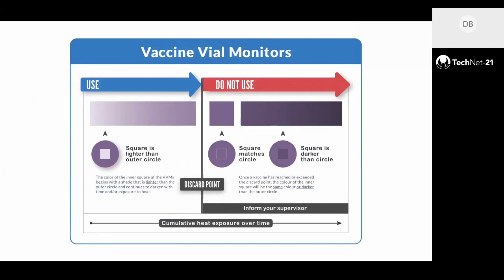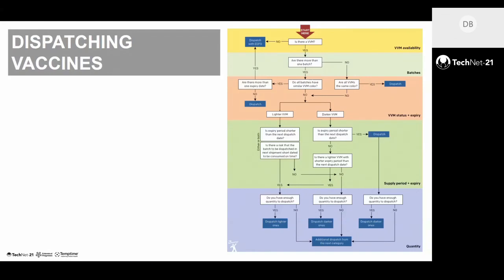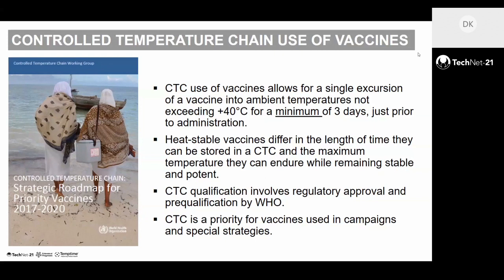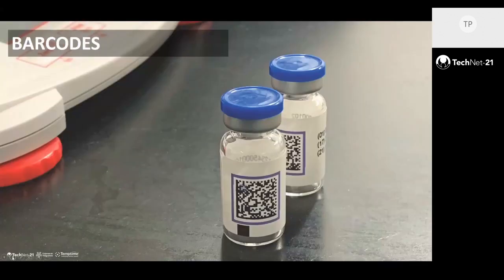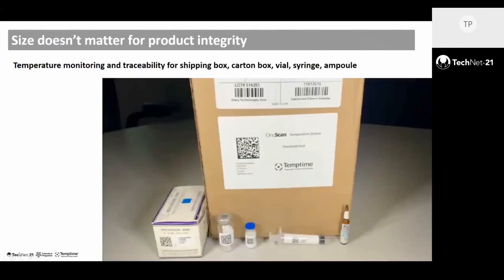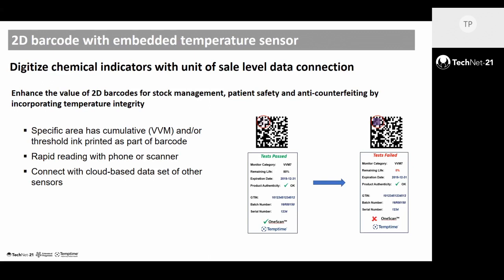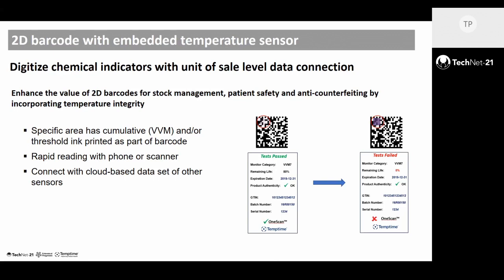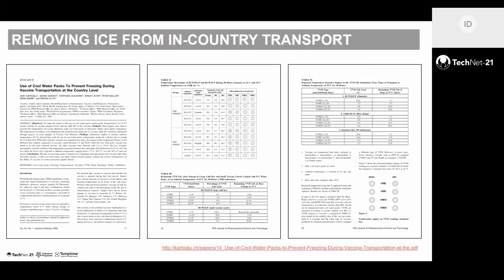Vaccine Vial Monitor (VVM)-based vaccine management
This TechNet-21 webinar on vaccine vial monitor (VVM)-based vaccine management was given on the occasion of the publishing of “The Book of VVM: Yesterday-today-and-tomorrow” by Umit Kartoglu. During this webinar, the presenters discussed the critical role of VVM in vaccine management policies as well as the VVM shaping the future of the (digitized) cold chain. The presenters were:

- Umit Kartoglu, Co-founder and CEO, Extensio et Progressio, Collonge-Bellerive, Switzerland (author of The Book of VVM)
- Debbie Kristensen, Director of Vaccine Technology, Strategy, and Policy / Medical Devices and Health Technologies, PATH, Geneva, Switzerland
- Ted Prusik, Co-founder and Senior Vice President, Temptime Corporation, Morris Plains, NJ, USA